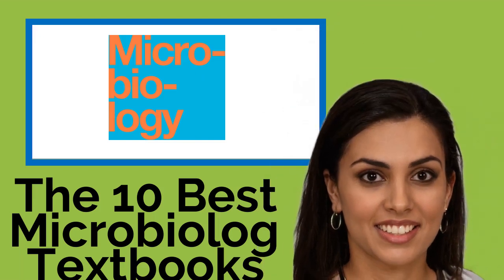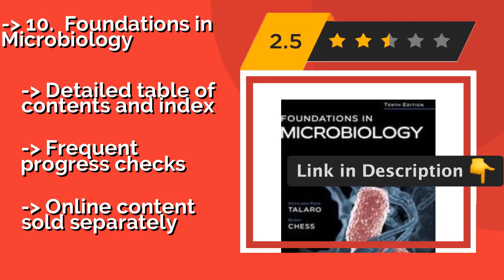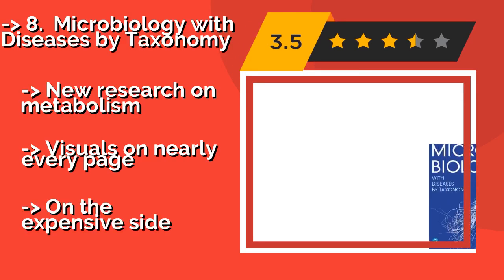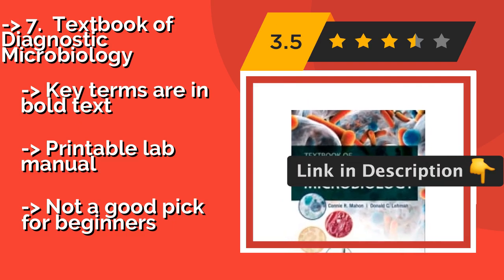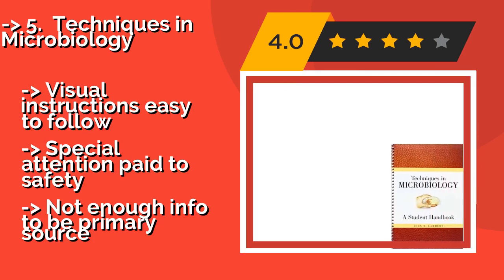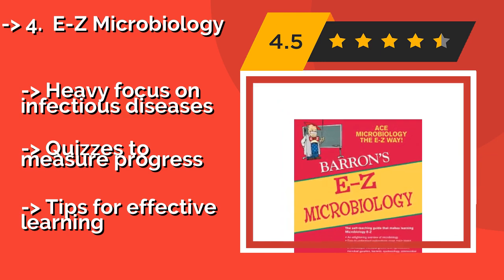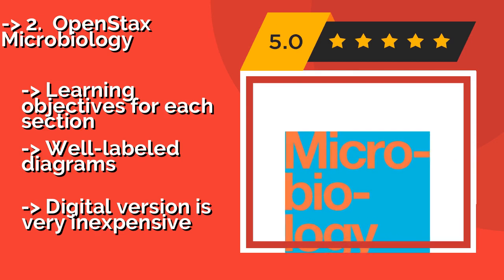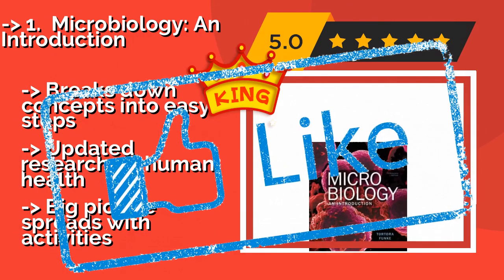👉 The 10 Best Microbiology Textbooks 2020 (Review Guide)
After 100's of customers and editors reviews of Best Microbiology Textbooks, we have finalised these Best 10 products:

👉 1 Microbiology: An Introduction
👉 2 OpenStax Microbiology
👉 3 Koneman's Color Atlas
👉 4 E-Z Microbiology
👉 5 Techniques in Microbiology
👉 6 Textbook of Microbiology & Immunology
👉 7 Textbook of Diagnostic Microbiology
👉 8 Microbiology with Diseases by Taxonomy
👉 9 Microbiology: A Systems Approach
👉 10 Foundations in Microbiology